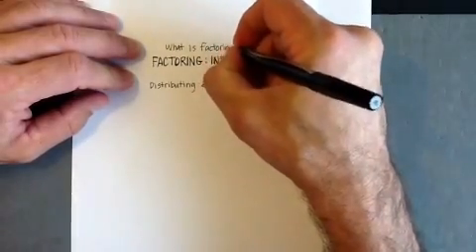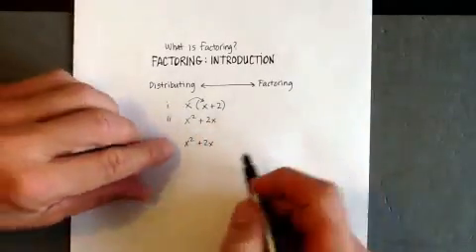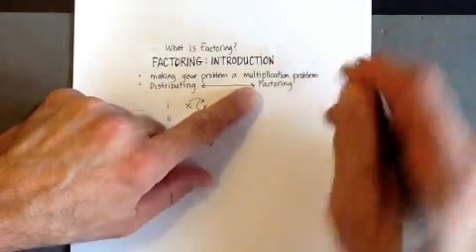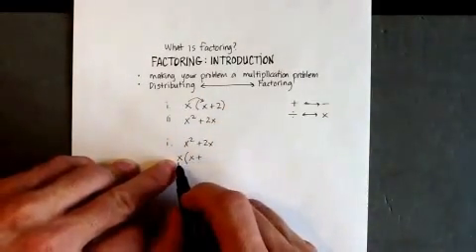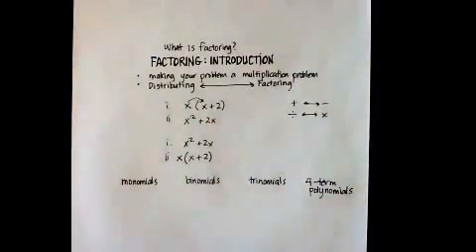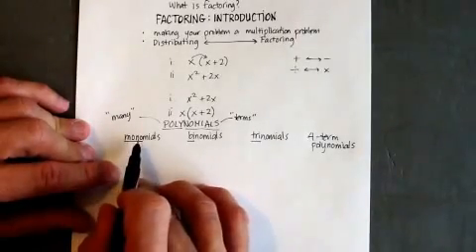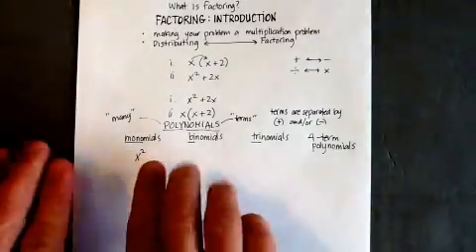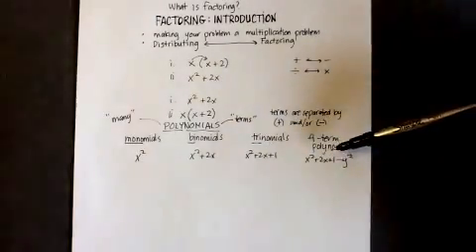Factoring: Introduction (with problem)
This video is an introduction to factoring. in this video, I answer the following questions: "What is factoring?" "What are polynomials?" "What are the types of polynomials we will factor?"